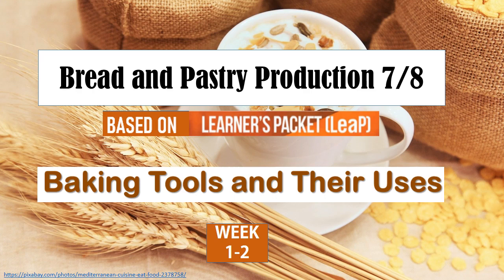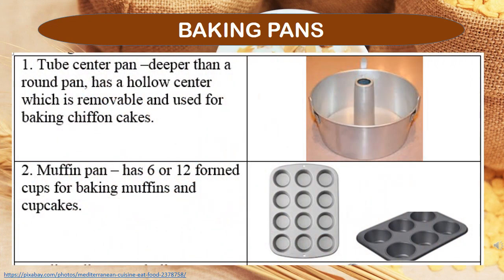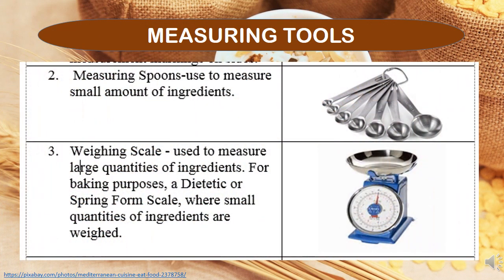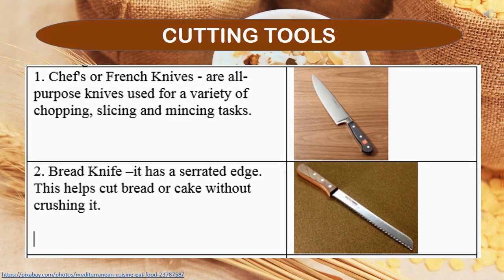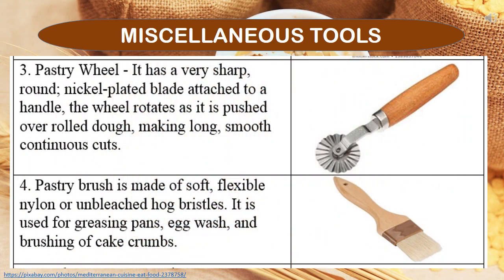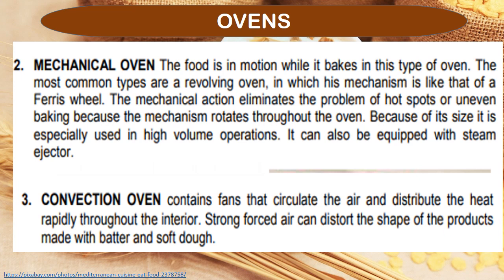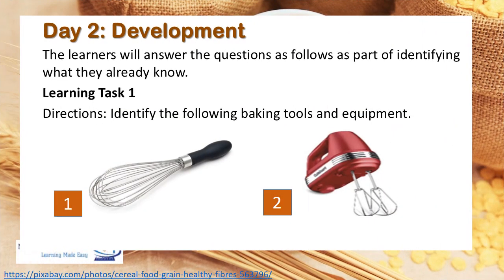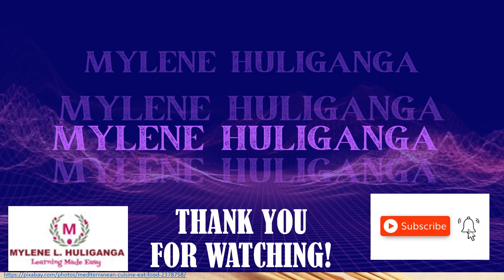TLE Bread and Pastry Production BPP 7&8 - BAKING TOOLS and THEIR USES (Based on Learner's Packet )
TLE TV
DEPED
LEARNER'S PACKET
Cutting Tools
Preparatory tools
mixing tools
measuring tools
ovens
baking pans